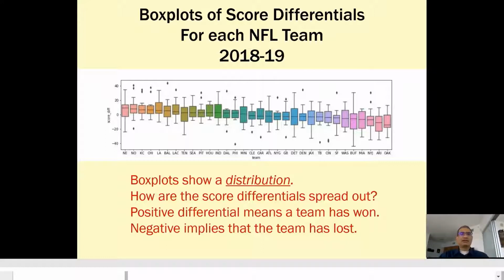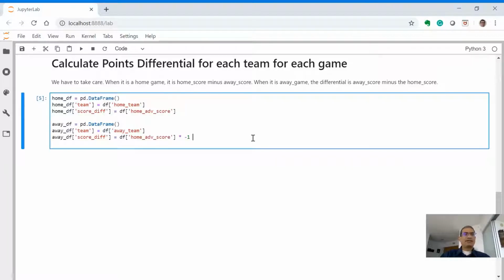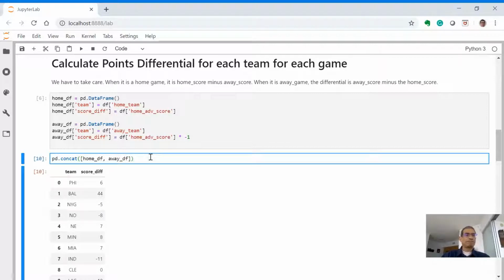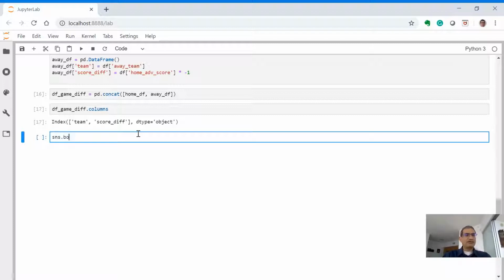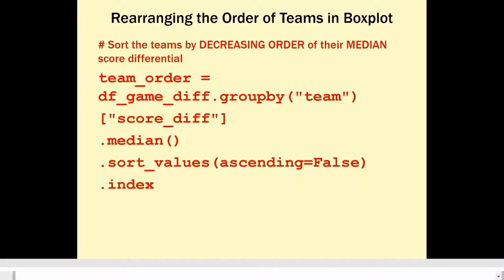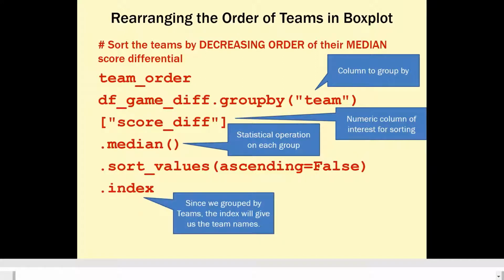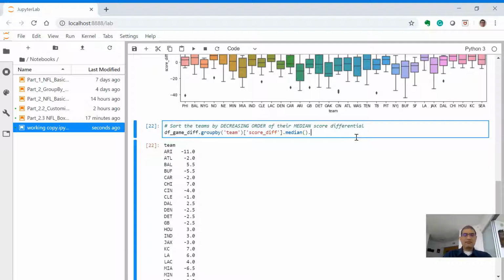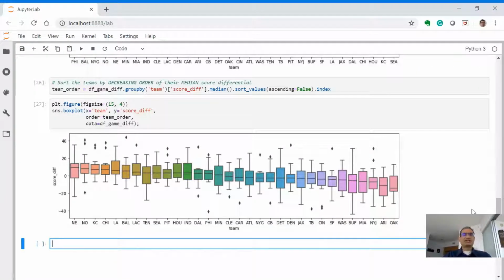Part 2: 8/8 Creating Boxplots Using Seaborn (NFL data)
Boxplot steps: Calculate the differential for all the NFL teams.

Using seaborn, create Boxplots, and sort by the decreasing order of their median score differential.